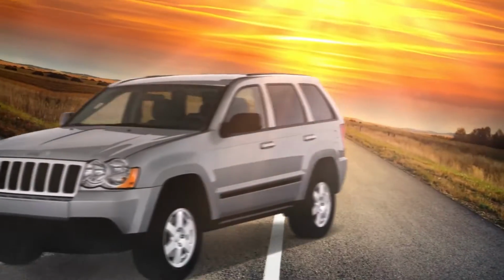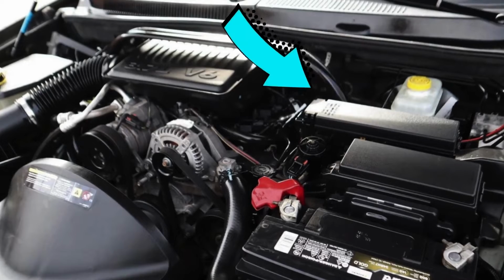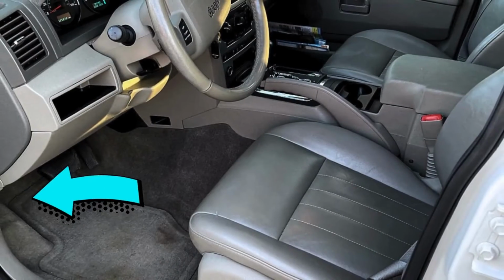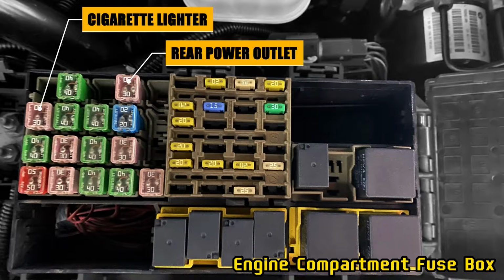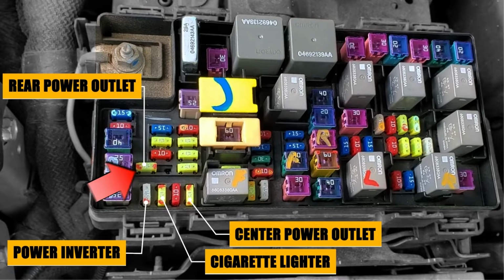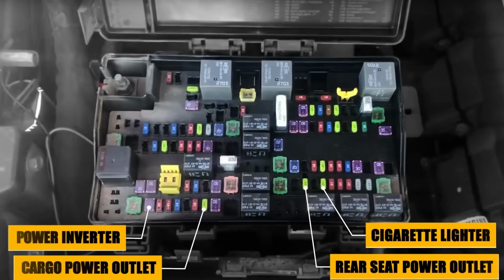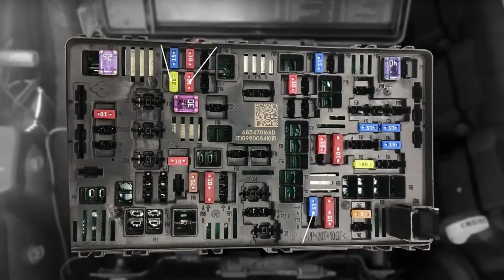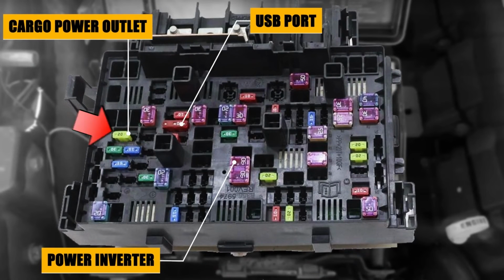Don't Get Stranded: Find Your Jeep Grand Cherokee Power Outlet Fuse Location Now!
Welcome to our comprehensive guide on the 2005, 2006, 2007, 2008, 2009, 2010, 2011, 2012, 2013, 2014, 2015, 2016, 2017, 2018, 2019, 2020, 2021, 2022, 2023, 2024 Jeep Grand Cherokee power outlet, usb port or power inverter fuse location. In this video, we'll dive into the intricate details of where to find and how to replace the power outlet fuse in your Jeep Grand Cherokee. Whether you're dealing with a dead outlet or simply want to be prepared for future mishaps, this tutorial has you covered.

Model Years
00:00 - intro
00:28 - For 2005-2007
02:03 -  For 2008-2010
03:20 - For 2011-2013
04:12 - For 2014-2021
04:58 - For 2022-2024